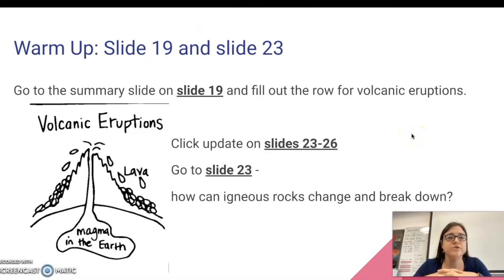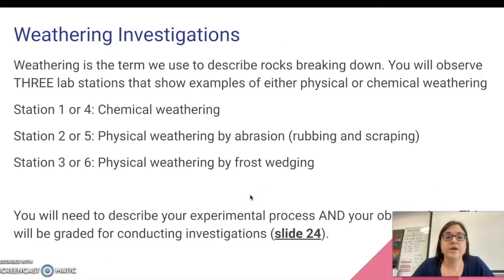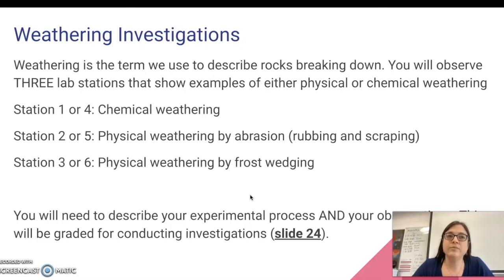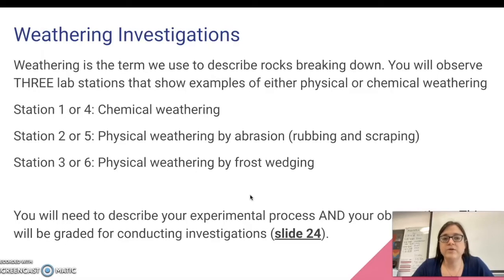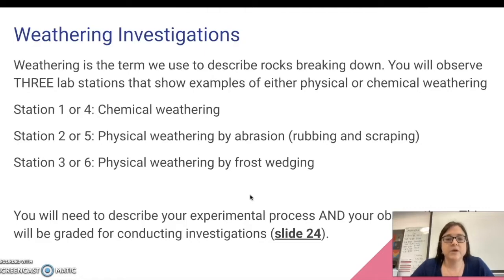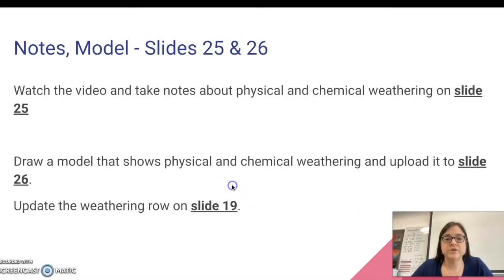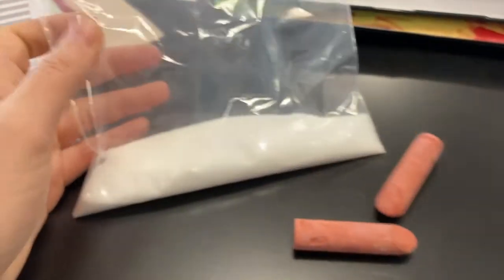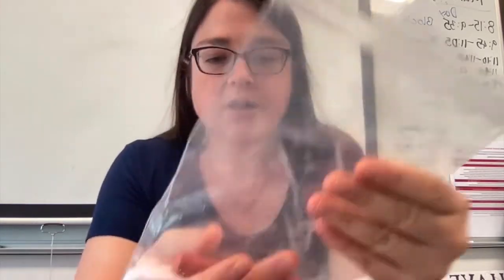Investigating Weathering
See simulated examples of how physical and chemical weathering work.